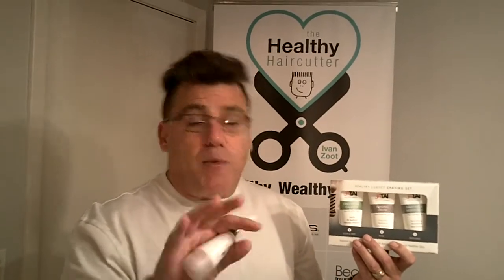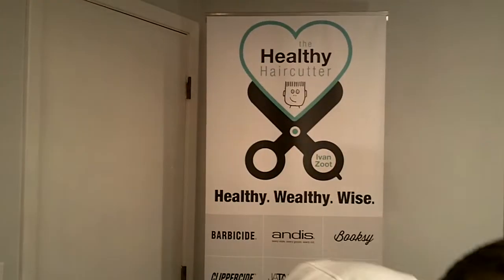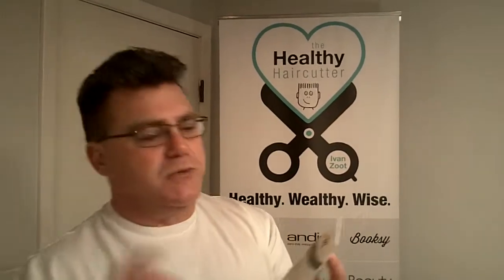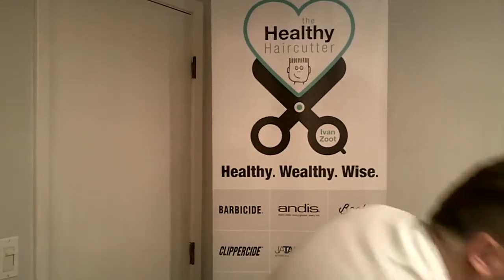Daily Facial Moisturizer from Jatai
Perfect for dads for FathersDay... Jatai healthy Luxury Shave set Daily Moisturizer.